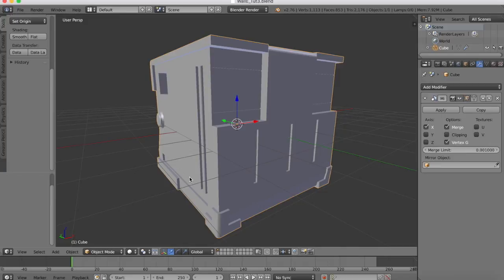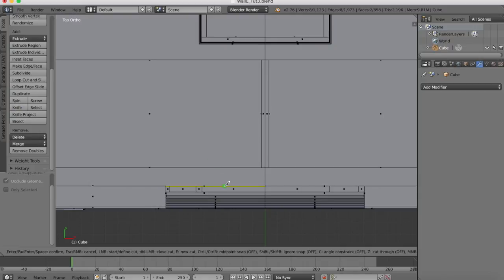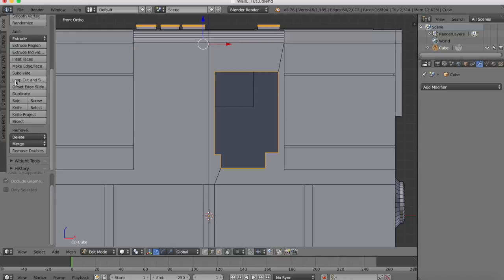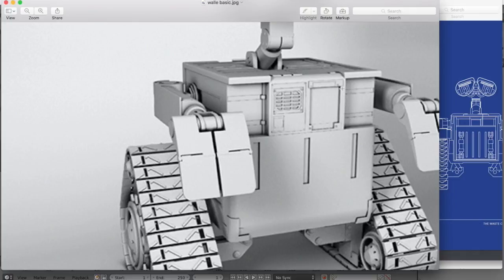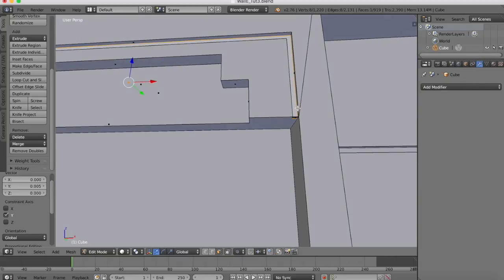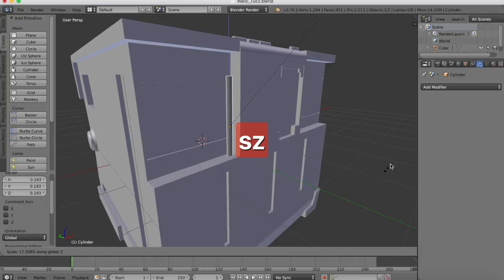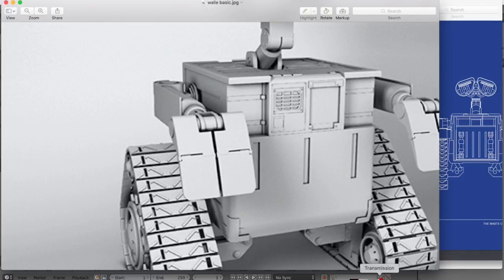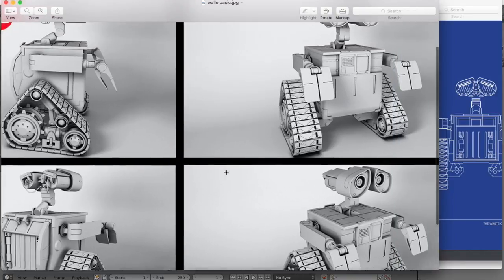Blender Wall-E Tutorial 4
Here's part 4 of the Wall-E tutorial for Blender. In this tutorial we will finish the symmetrical details, apply the mirror modifier and then begin work on the asymmetric details to finish the main Wall-E body.